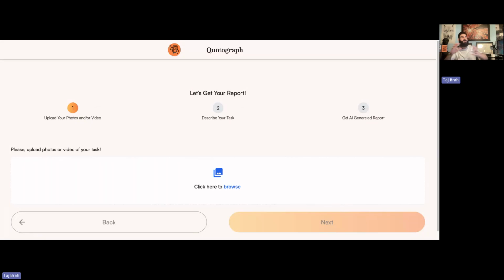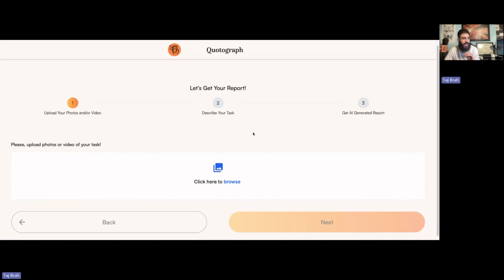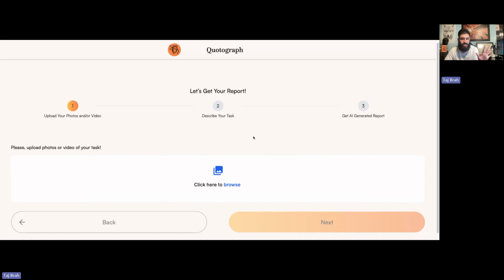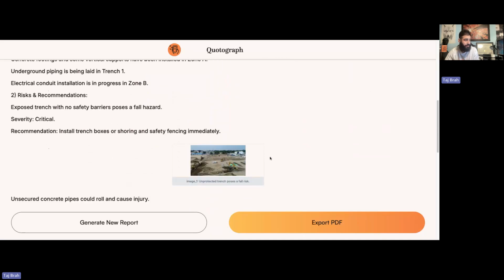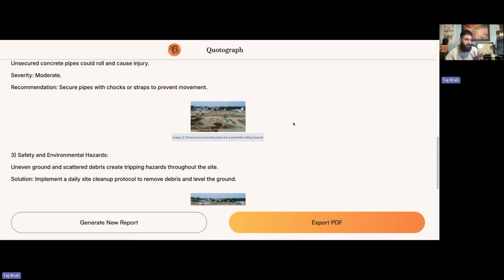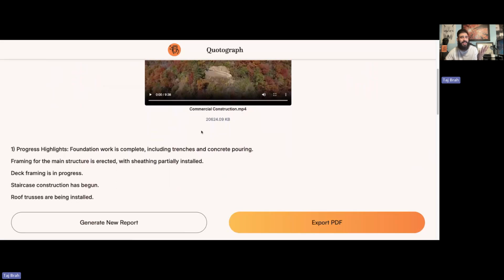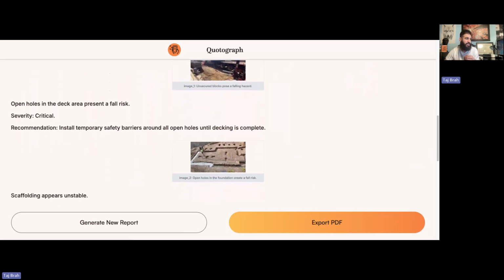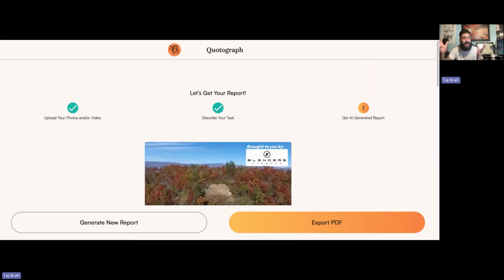Quotograph Project Summary Report Demo